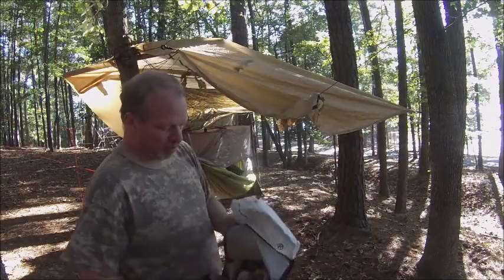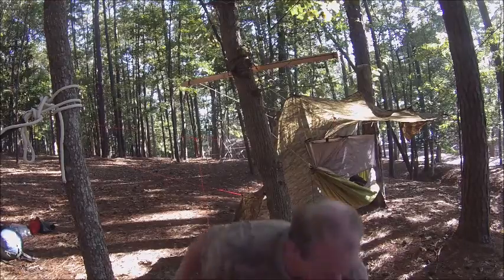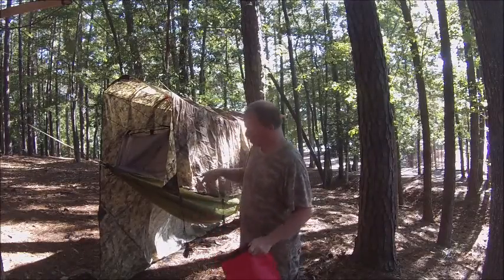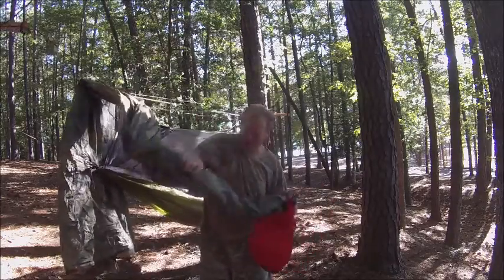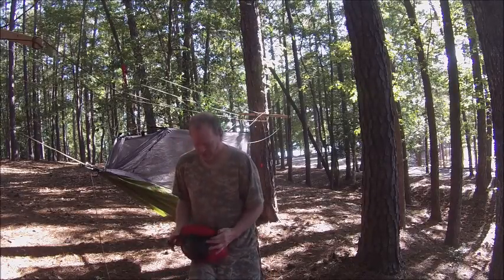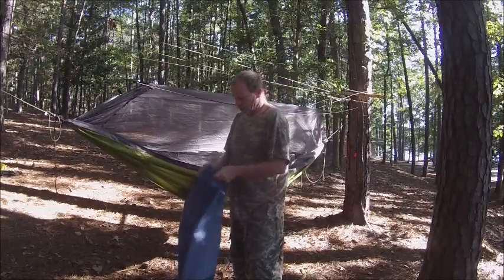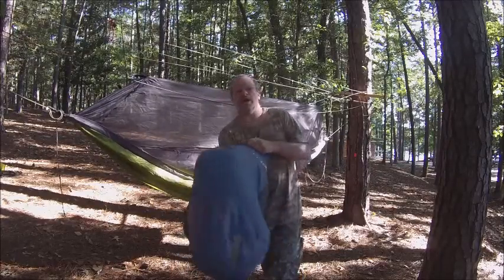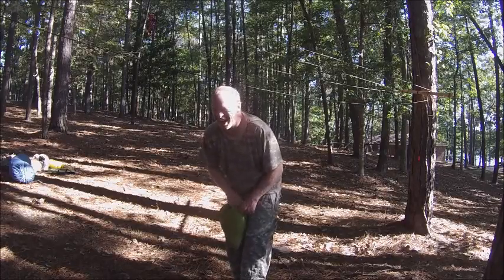Maynor Creek Watere Park 4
Maynor Creek Water Park